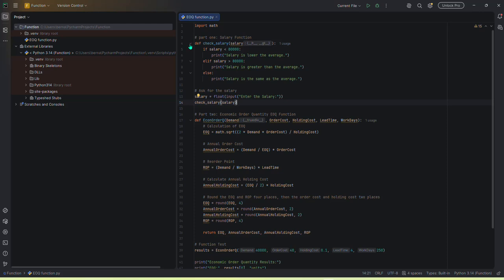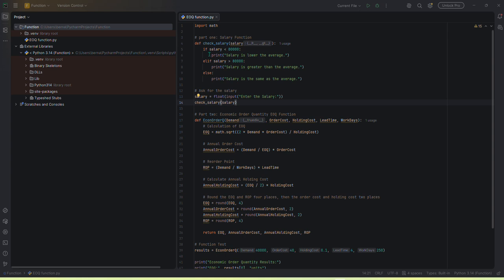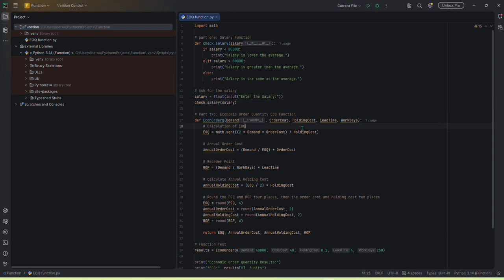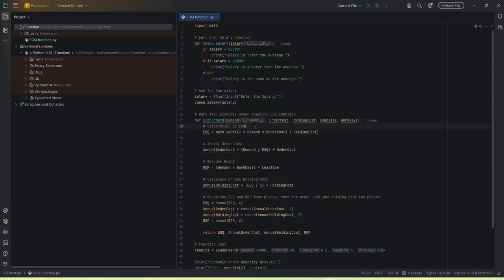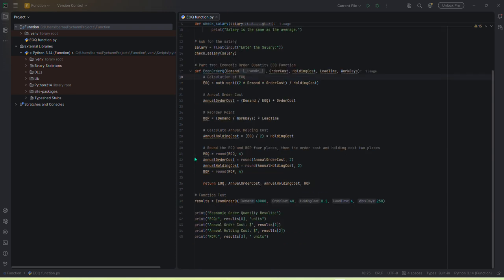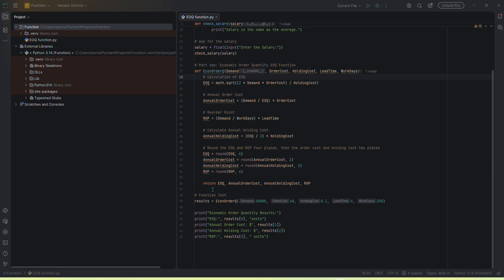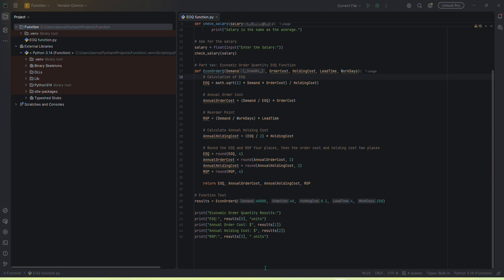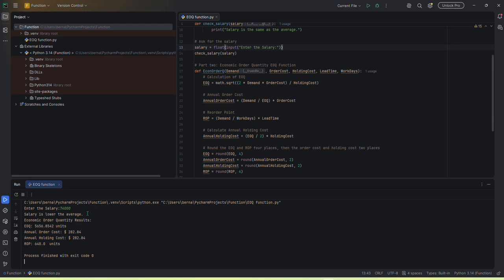pyhton eoq function